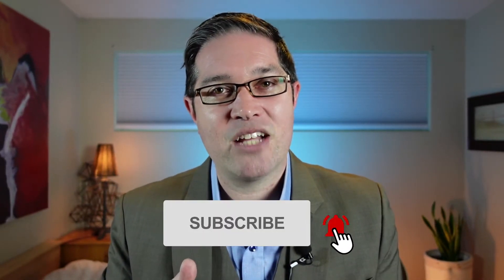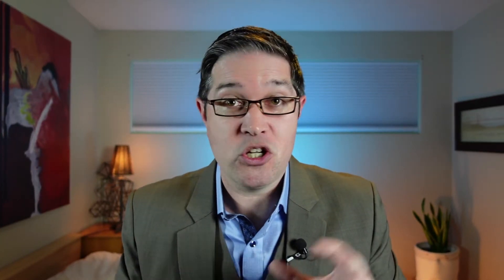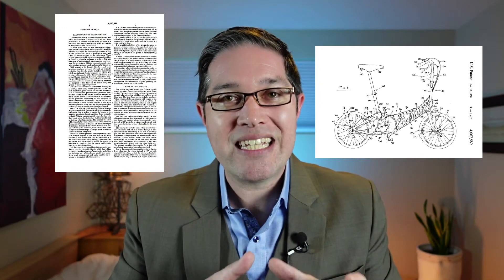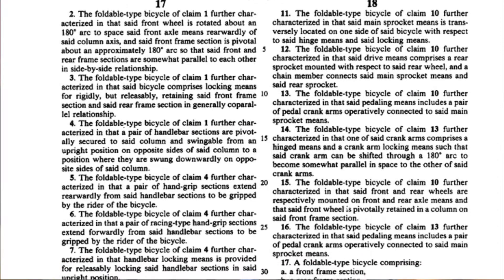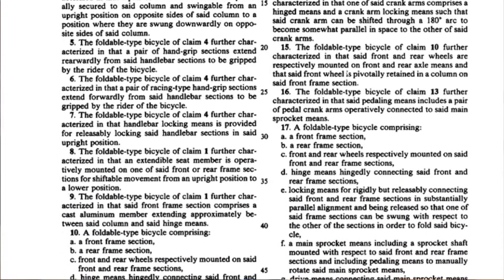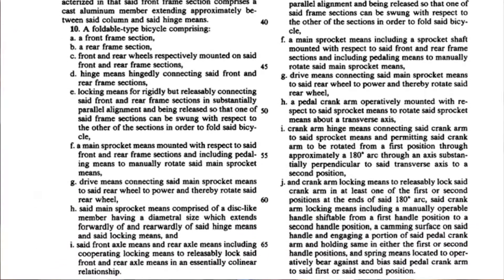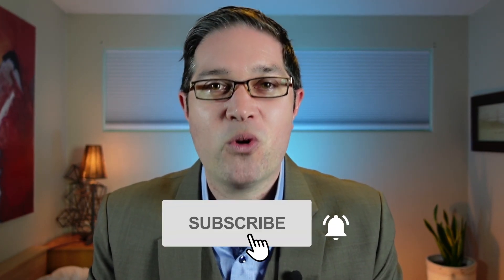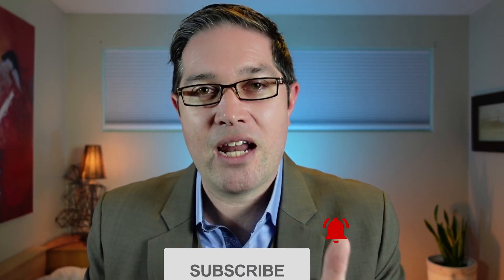What Are Patent CLAIMS?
What are patent claims? What are the "claims" of a patent or patent application and what do the claims have to do with patentability and infringement. Patent claims are the most important part of patents and patent applications and defines what is protected and what is not - the description and drawings do not define this. Patent claims are a section at the end of a patent or patent application that are strangely worded single sentences - again the patent claims are not the description/specification or drawings.